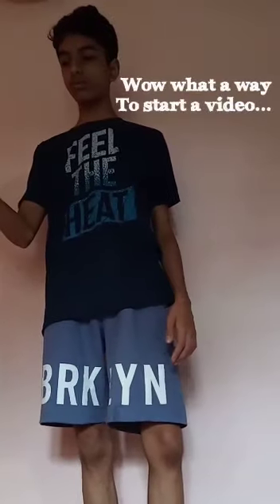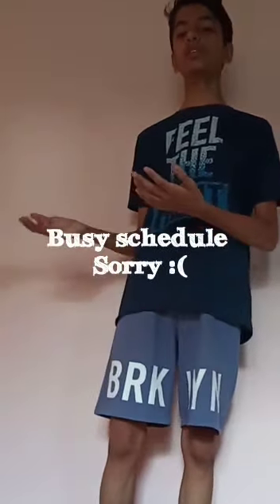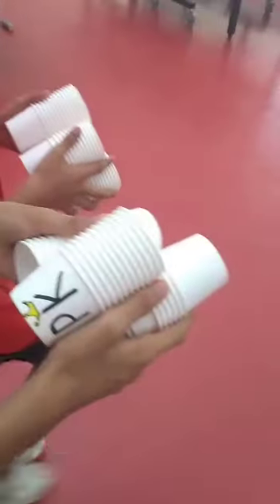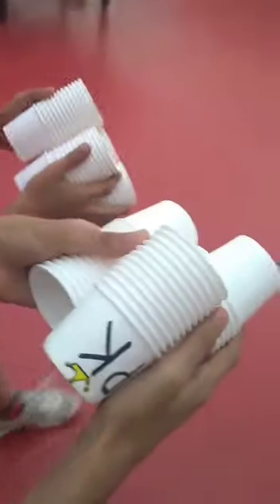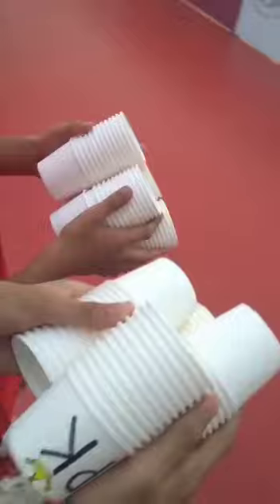Breaking the 100 cup Tower / 100 SUBSCRIBER SPECIAL.